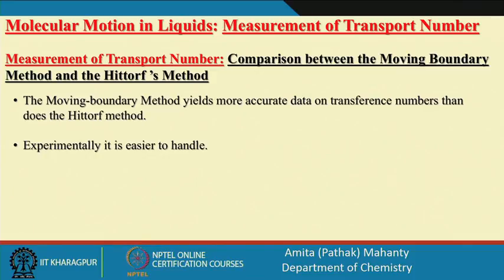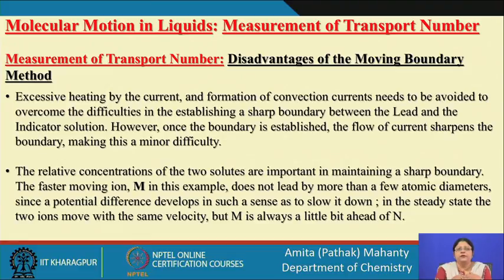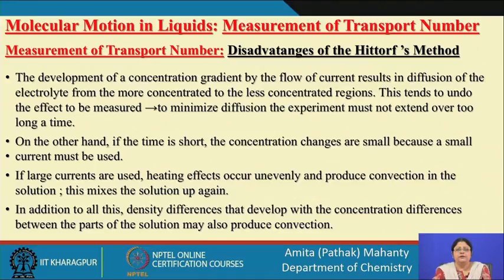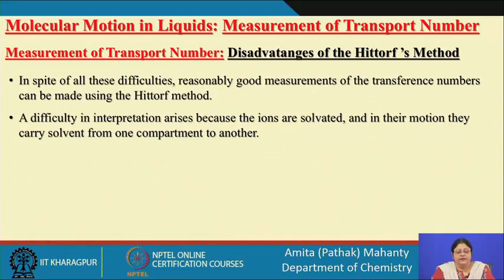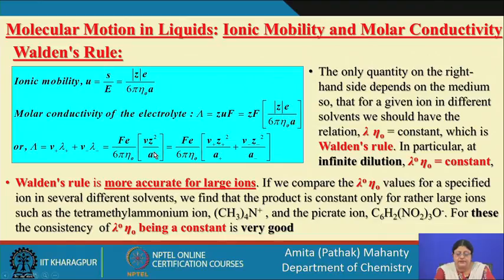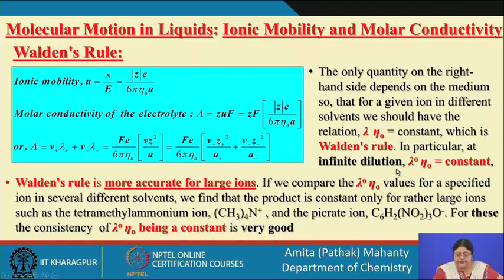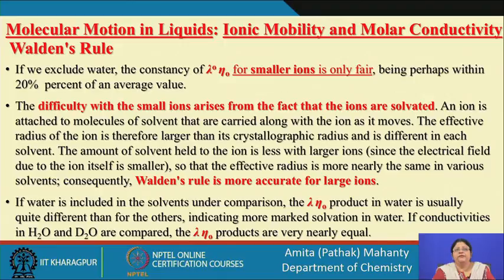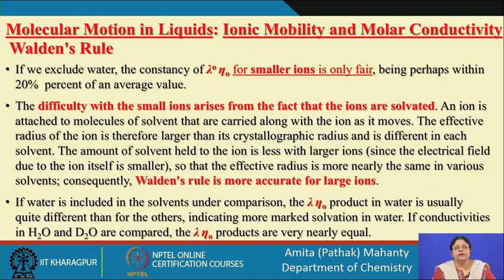Lecture 26: Molecular motion in Liquids (Contd.)